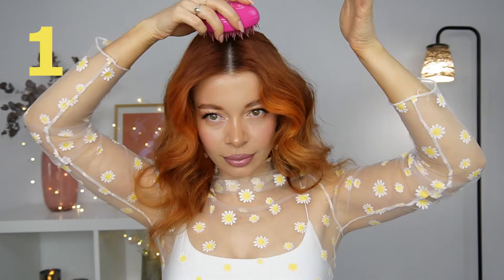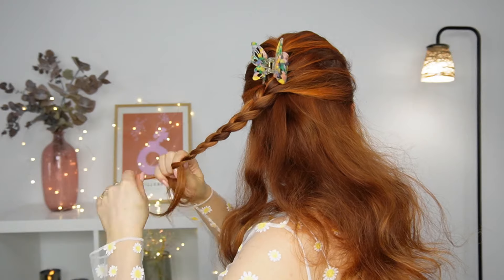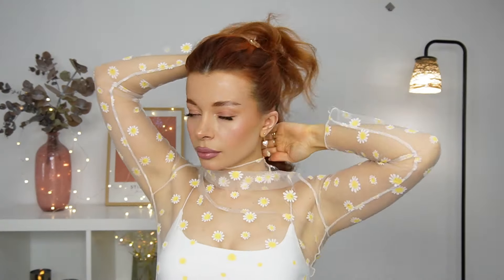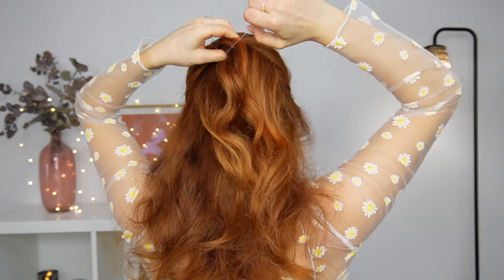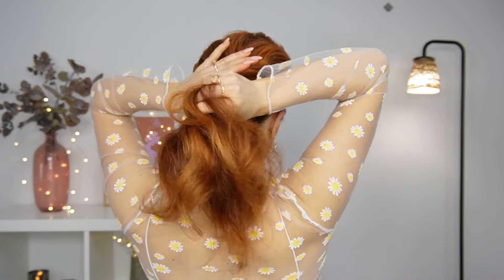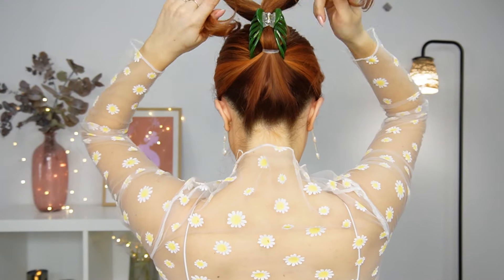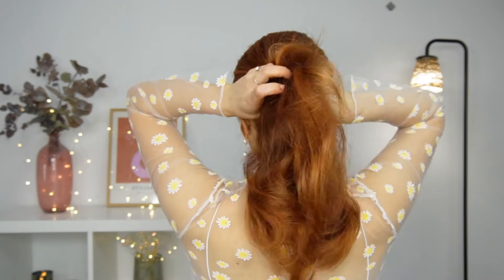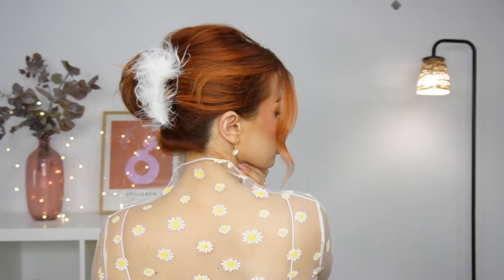Top 10 Claw Clip Hairstyles: Quick & Easy 🦚 Medium & Long Hairstyles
Hi, LOVES!!!❤
Looking for easy hairstyles for medium to long hair? Check out this video for the top 10 claw clip hairstyles that are quick and stylish to do at home!
Good luck!❤

00:00 Intro
00:17 Braided Bun Half Updo
01:58 Topsy Tail UpDo
02:39 Bubble Updo
03:32 Bubble Half UpDo
04:02 Double Bubble UpDo
04:52 French Twist UpDo
05:43 Wrapped Updo
06:29 Folded Double Buns
07:13 Butterfly UpDo
07:51 Easy Wrap UpDo